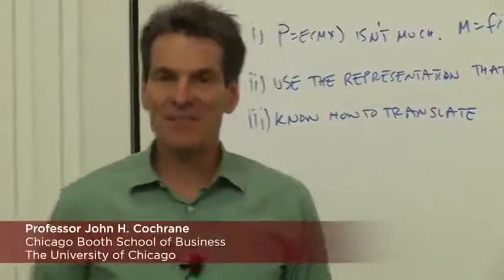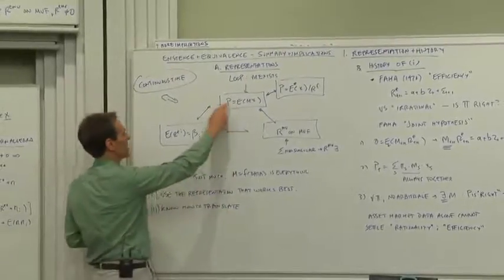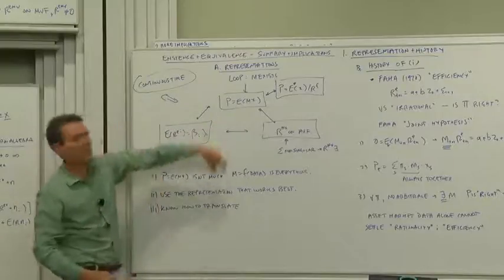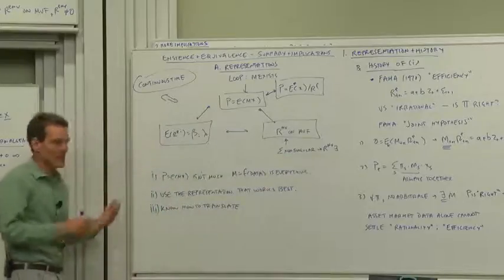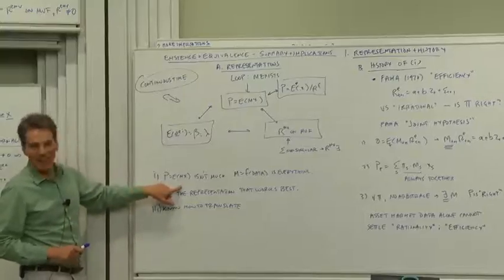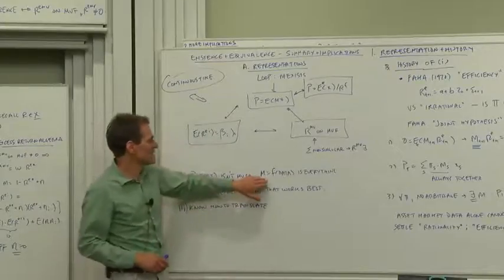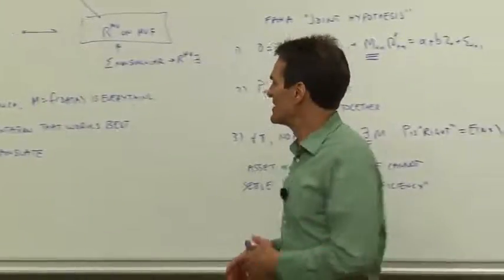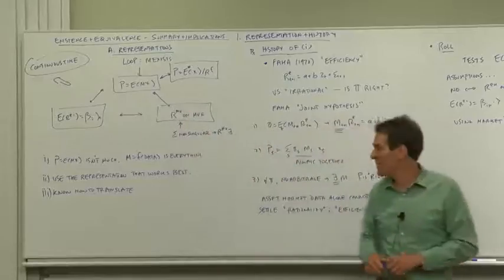5b.1 Summary and Implications